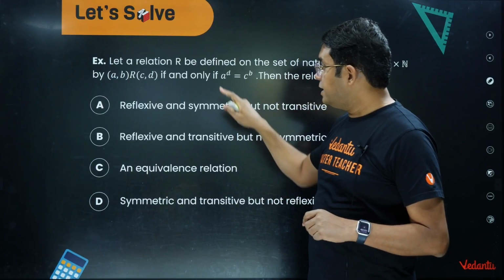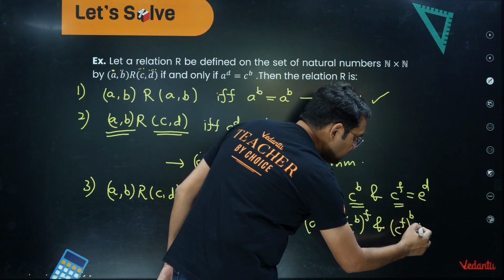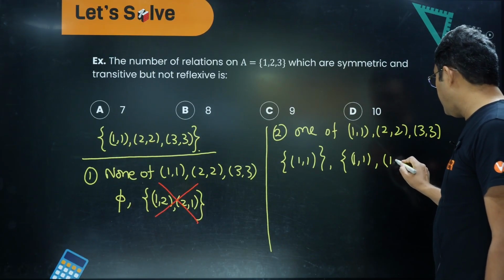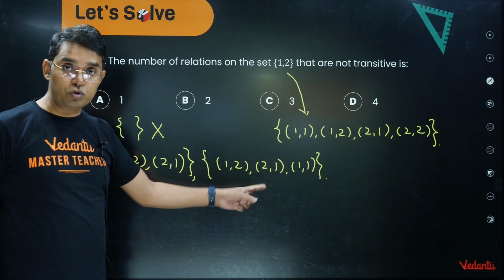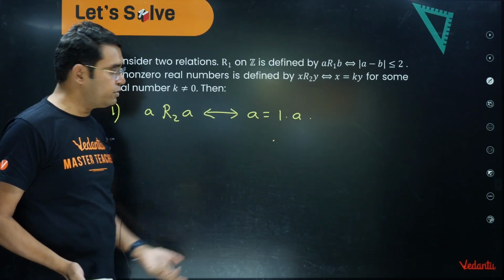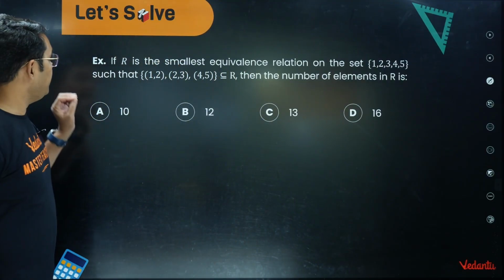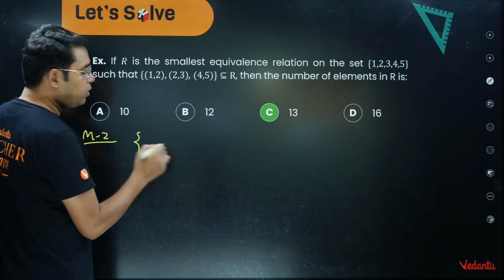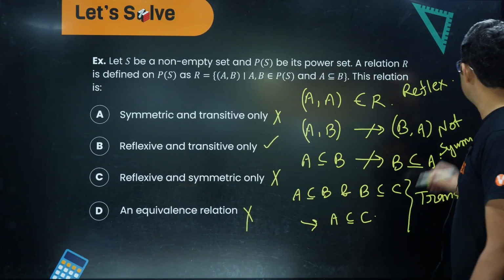HWT Maths Test-14 🔥 Types of Relations | Most Incorrect Questions | JEE Prep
Strengthen your Set Theory & Relations for JEE with this focused mistake-analysis session by Surendra Sir, where the most incorrect questions are discussed from the chapter Types of Relations.

This session targets common mistakes students make while identifying reflexive, symmetric, transitive, equivalence relations, and one - one, many -one relations. Learn how to verify properties correctly, avoid logical traps, handle matrix and ordered pair representations, and solve MCQs efficiently - exactly the way questions appear in JEE Main and JEE Advanced.

A must-watch session to improve concept clarity, accuracy, and confidence in one of the most frequently tested Algebra topics.